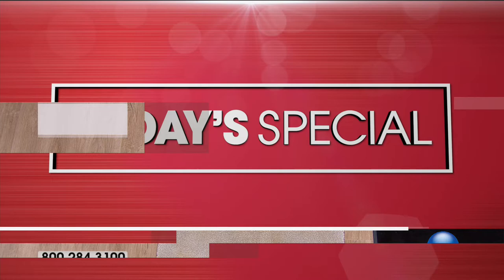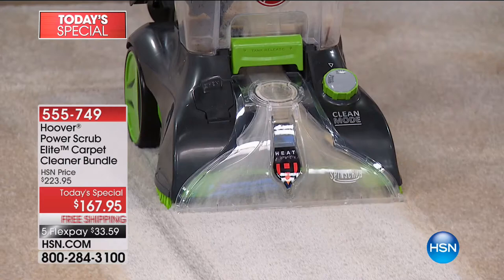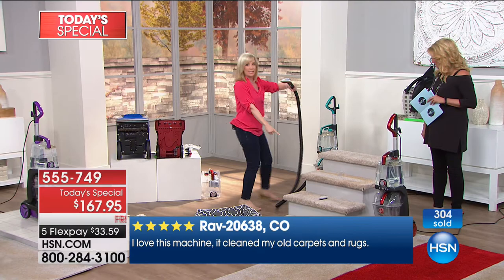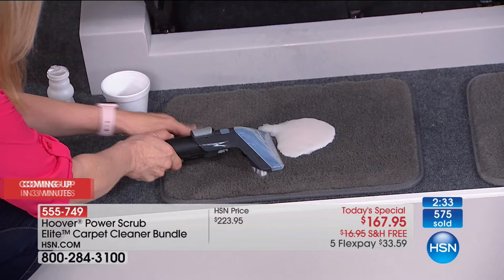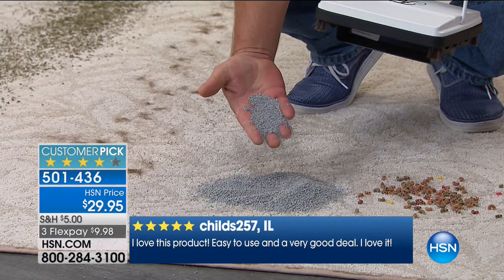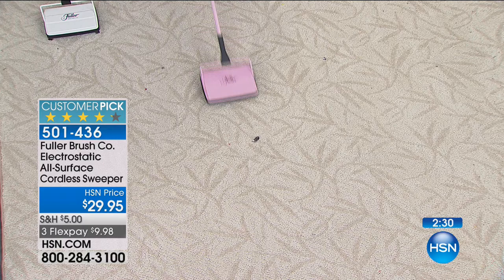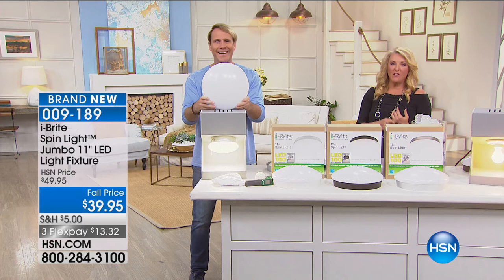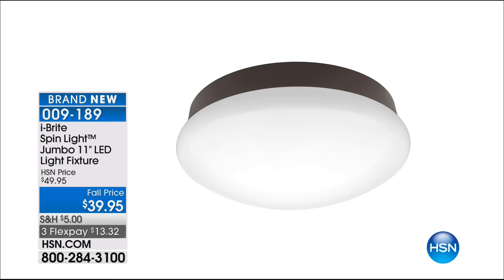HSN | Home Solutions featuring Hoover 08.27.2017 - 12 AM